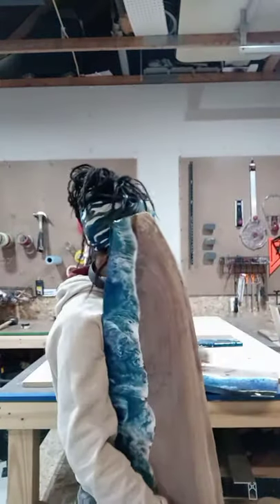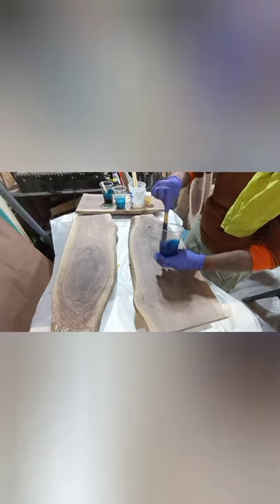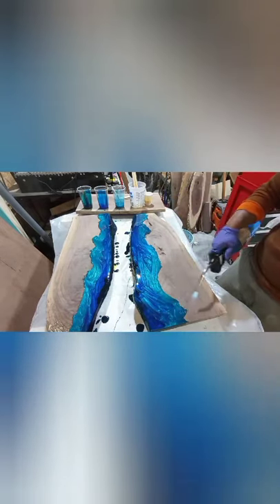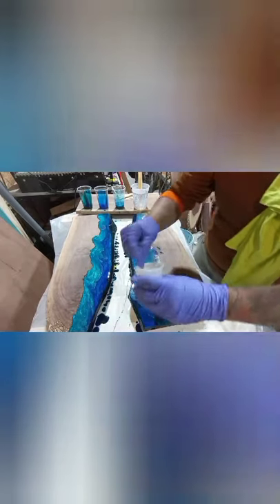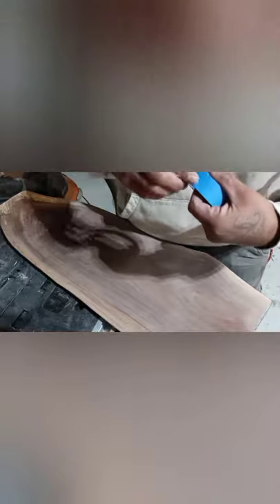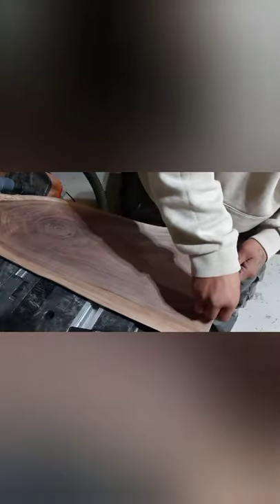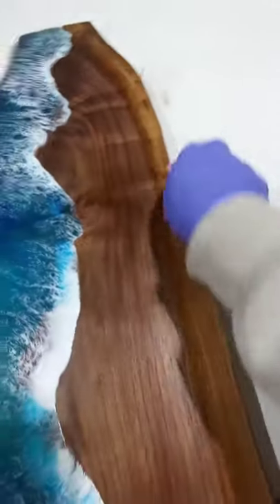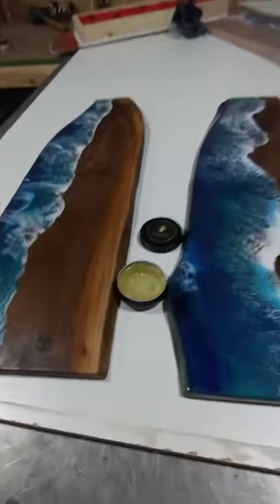How to make Epoxy Resin serving trays!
Step by Step tutorial on making Live edge black Walnut beach themed Serving Tray!